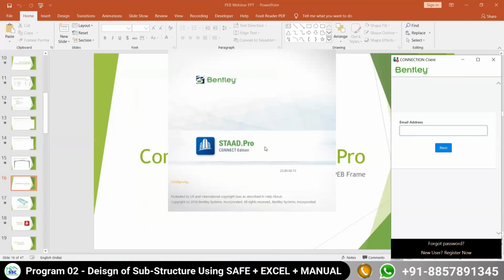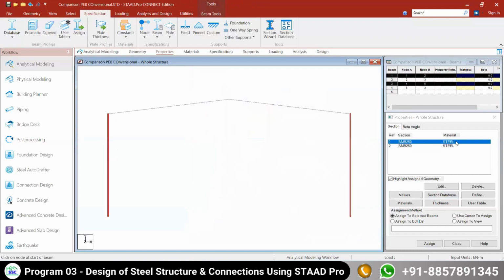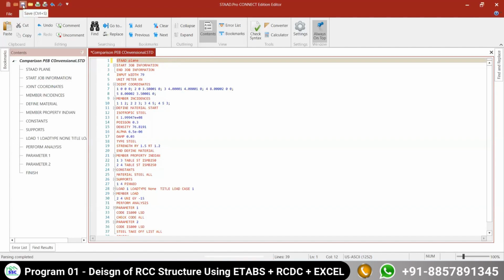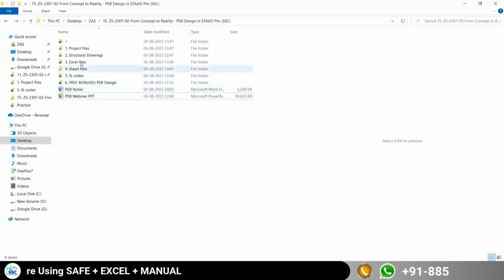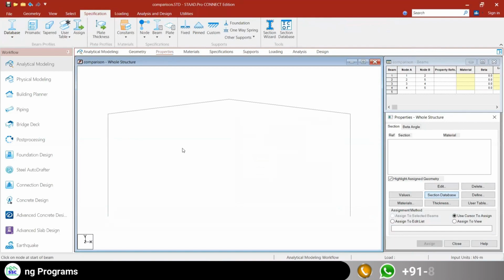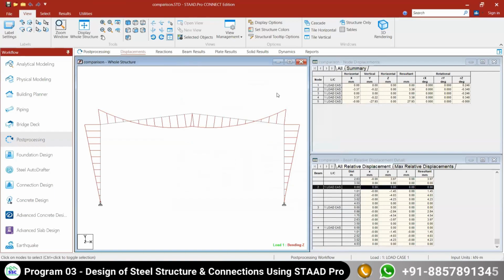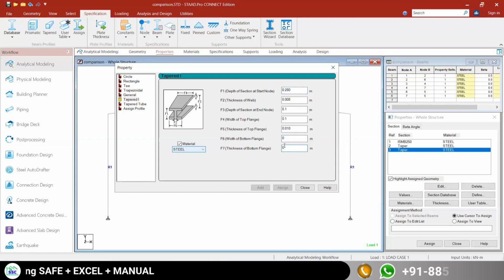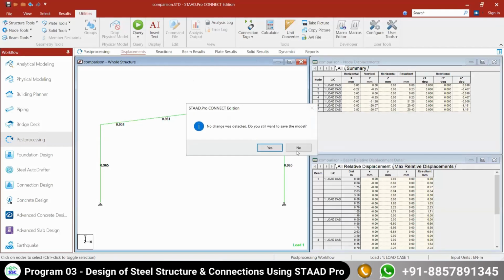Comparison between PEB & Standard Framed System I STAAD Pro I Civil Engineering I Struct Soft Centre